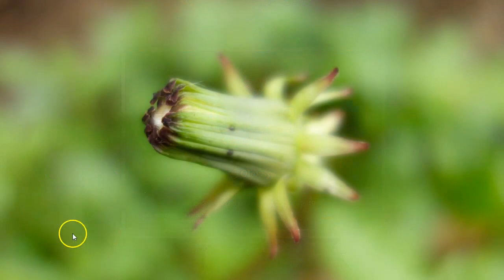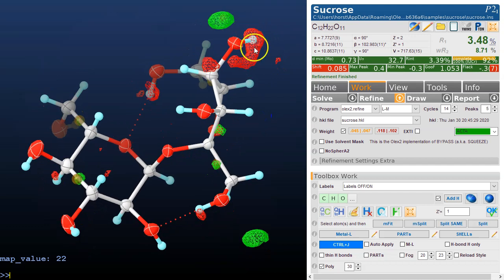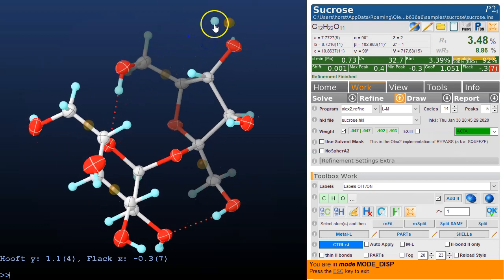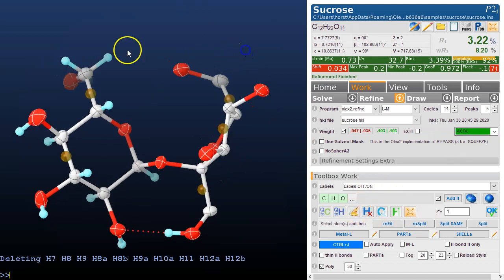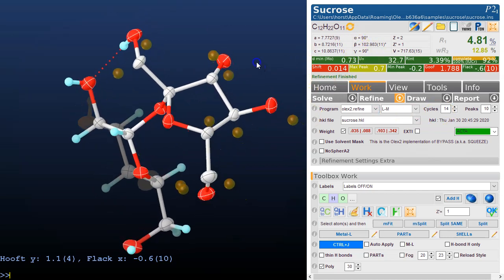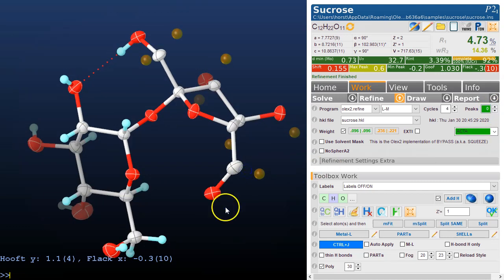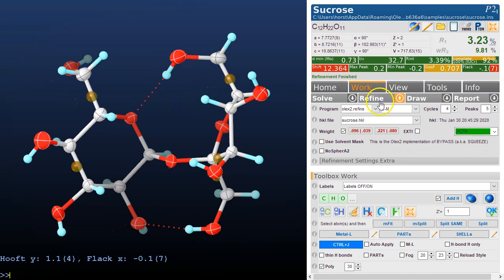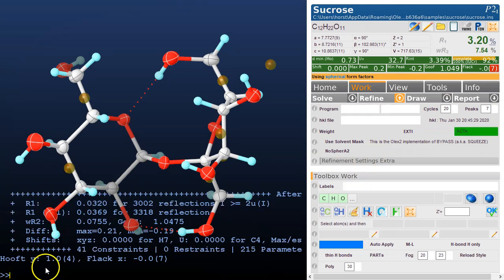How many Q-Peaks?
New automation in Olex2-1.3 will set the number of Q-peaks you will see after a refinement to a sensible value. Here's how this is managed!